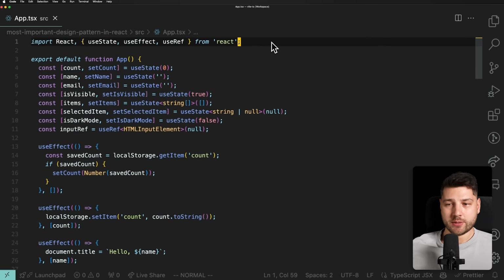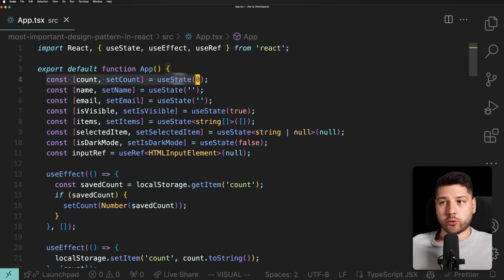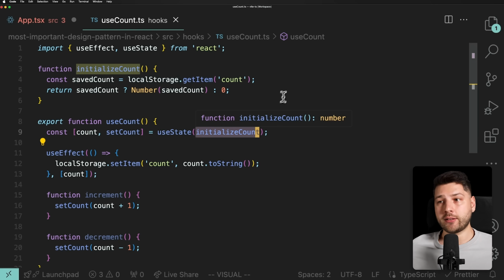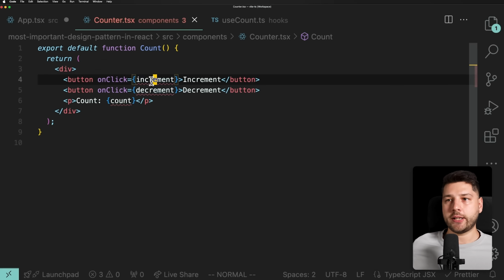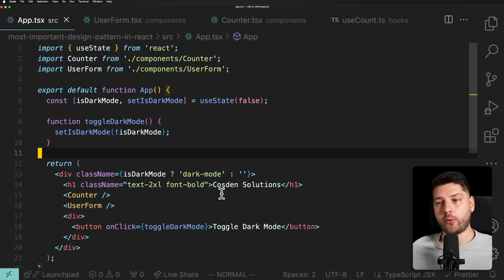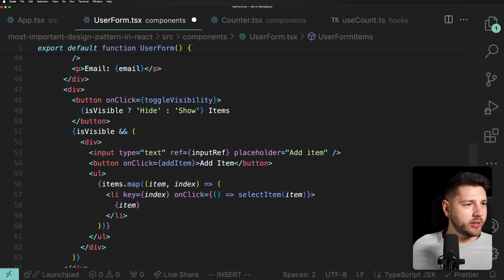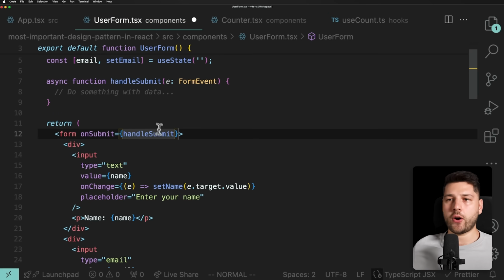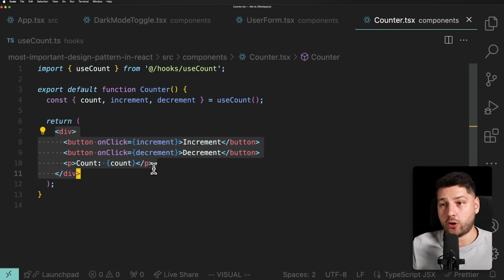The Most Important Design Pattern in React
In this video I will show you the most important design pattern in React. This design pattern doesn't have a name, because it's made up of multiple smaller design patterns in React. This is the way to architect an entire React application, with components, hooks, functions, and re-usable pieces of code. If there is anything that you get from any of my videos, this design pattern should be it!